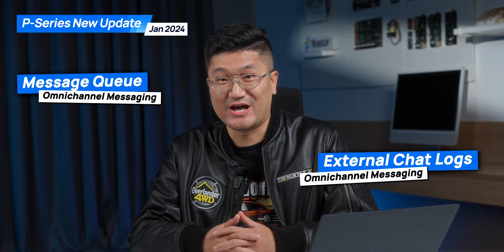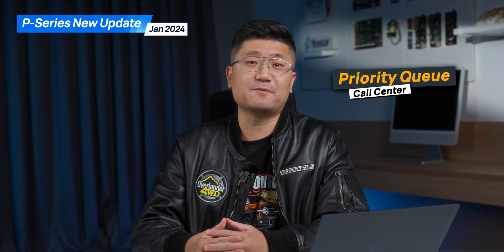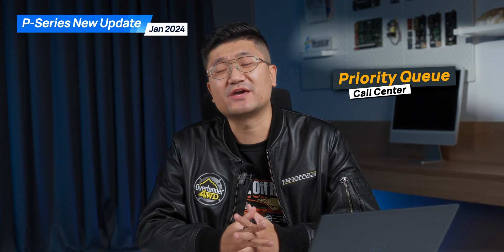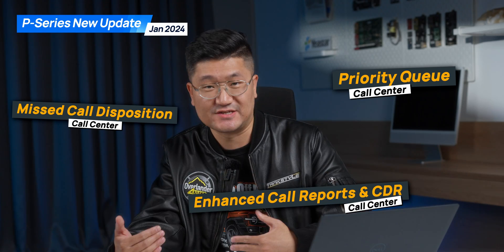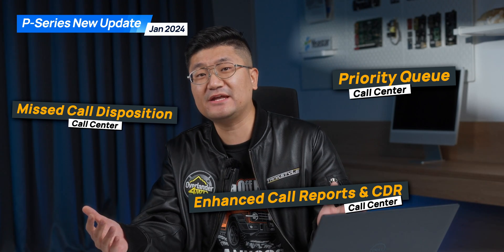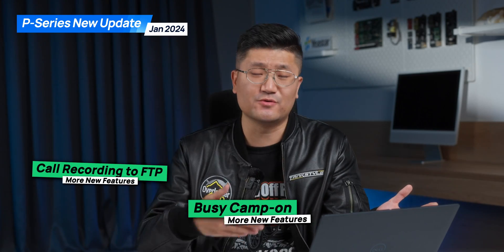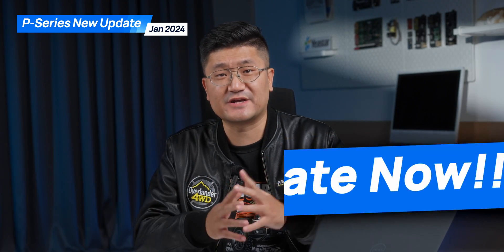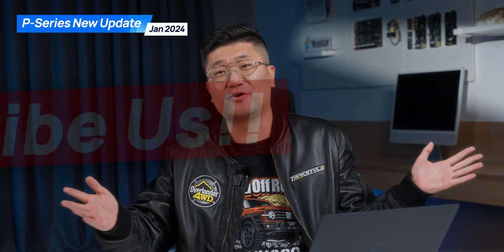[Jan 2024] What's New in Yeastar P-Series Phone System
Here is a quick roundup of all that's new in the latest update for Yeastar P-Series Phone System!

• Message Queue
• Priority Queue
• External Chat Logs
• Missed Call Disposition
• Optimized Call Reports
• Voicemail Announcement
• Busy Camp-on
• Call Recordings to FTP